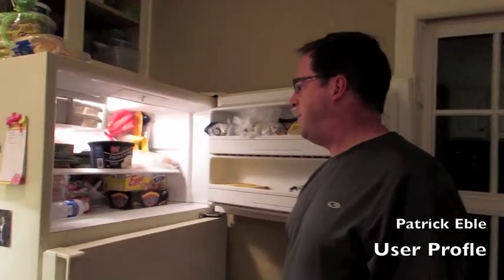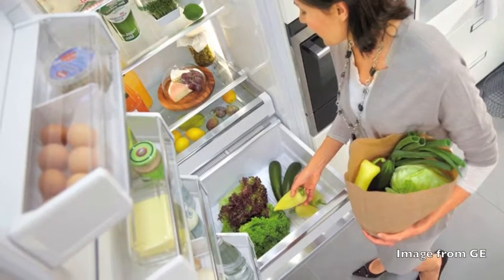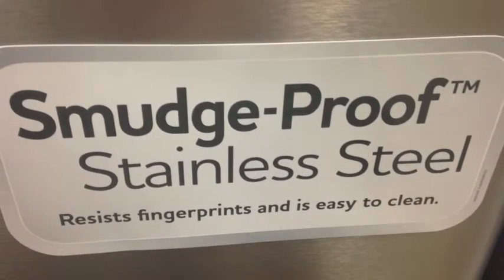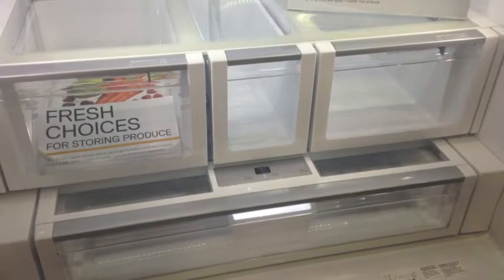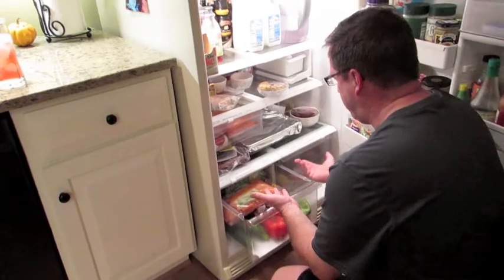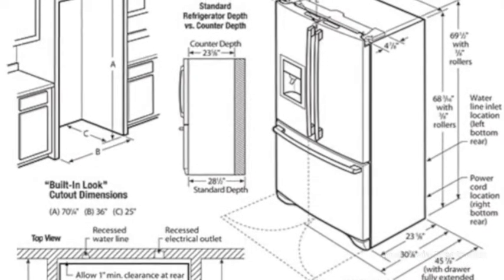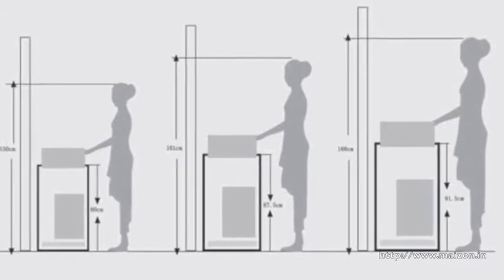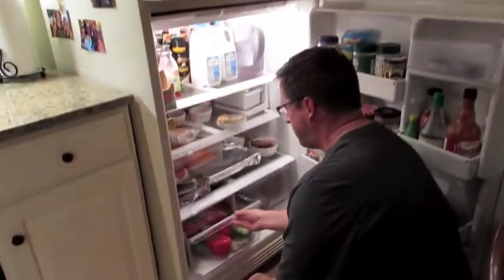TEAM EYE - refrigeration - Features & Ergonomics